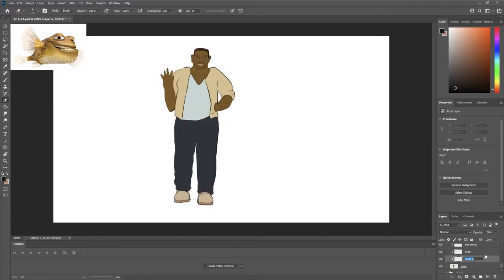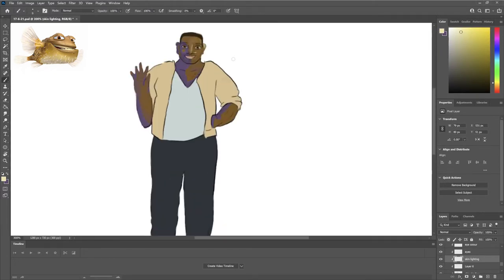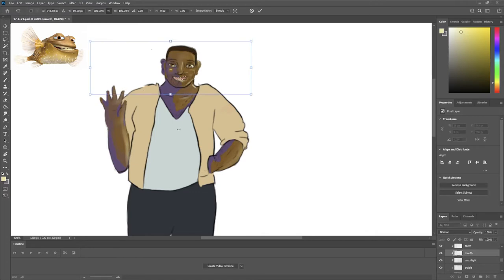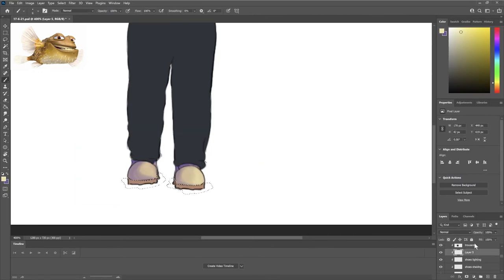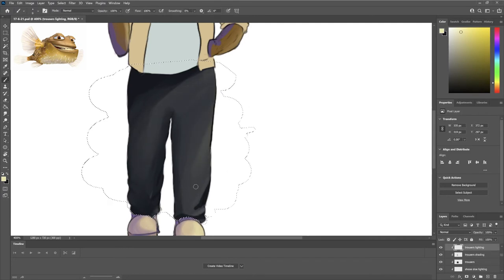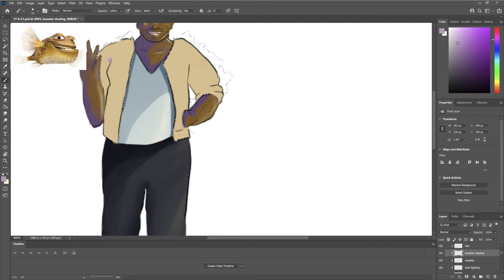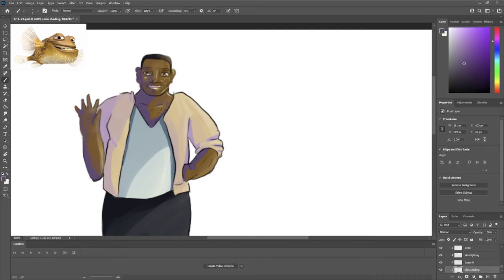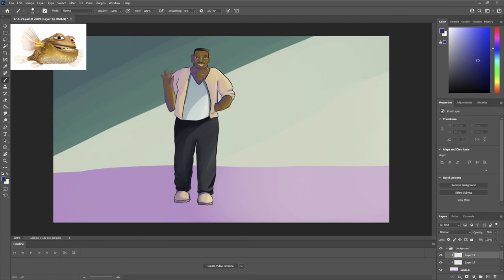Deadly pufferfish is friendly - Drawing Finding Nemo characters as people - Character design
Deadly pufferfish is friendly

This channel was created so that I could practice digital art on-line and so  gain confidence, skills and feedback. I thoroughly enjoy creating these drawings and am delighted and touched when people watch, like or comment.

This is very much an experiment as well as being the start of my journey. Please feel free to like, or dislike, as you see fit.

Finding Nemo is Disney/Pixar's property